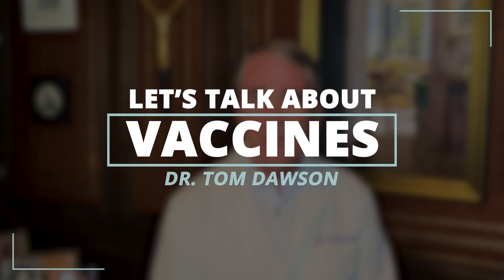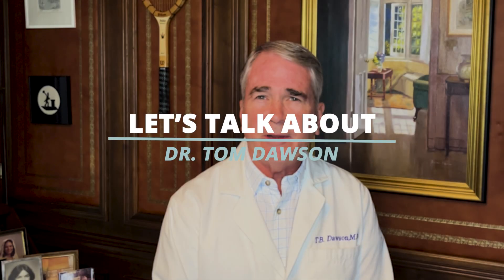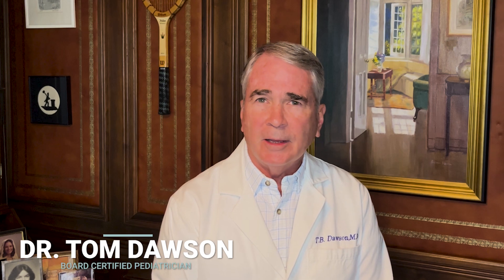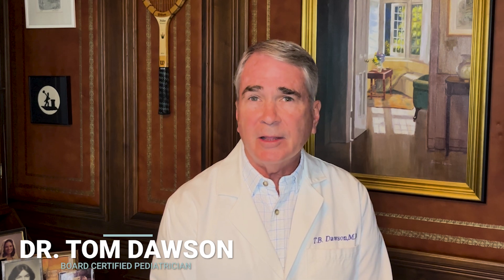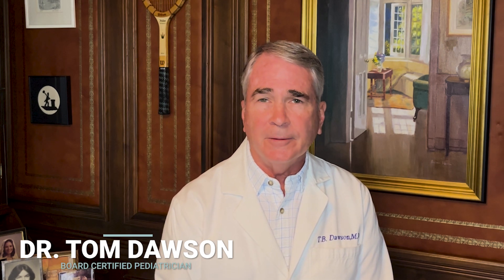RFK Have You Thinking About Vaccines? How They Work & Why They Won't Hurt You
In this video, we’re breaking down how vaccines work and why you can’t catch the actual illness from them.

About Me:
Hey everyone, I’m Dr. Tom Dawson, and I’ve been a board-certified pediatrician in private practice for almost forty years. Through the highs and lows of my career, I’ve been honored to care for a wonderful mix of patients, from all walks of life. One of the greatest privileges has been taking care of over 300 doctor’s families.

Over the years, I’ve seen so much change, especially with the explosion of information on the internet. It’s become overwhelming for many parents—too much noise and too many conflicting opinions. On top of that, social media has set unrealistic expectations, and I’ve noticed that my moms are a little sadder now than they used to be.

That’s why I’ve decided to create this space. I want you to have a reliable place to turn for practical, time-proven advice based on science and common sense. My goal is simple: to help make raising your children just a little easier, without any hidden agendas. No sponsors, surveys or products to sell—just helpful tips from a pediatrician who’s been in the trenches with parents for decades.